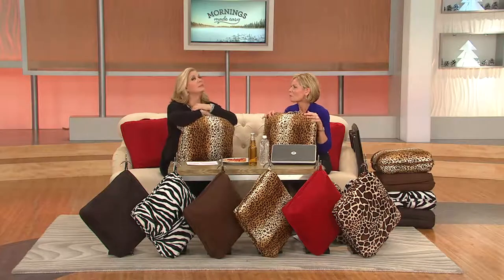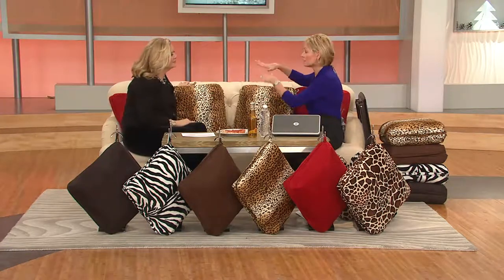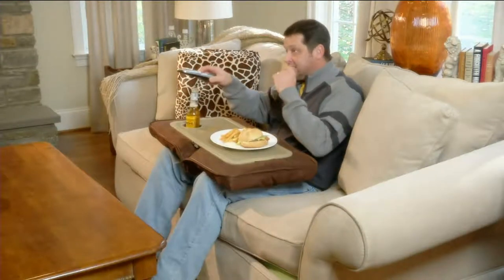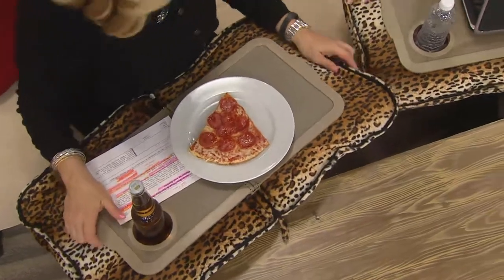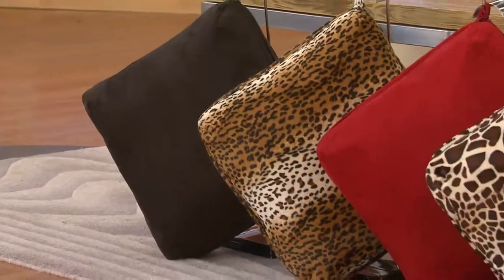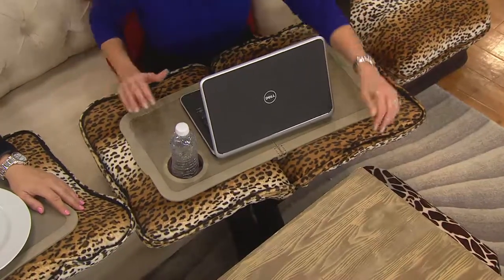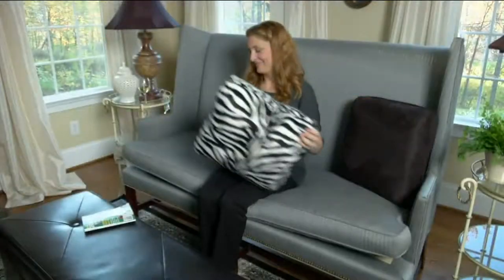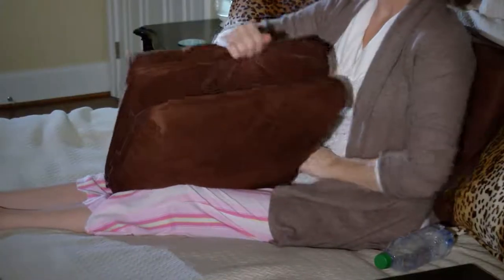All-in-One Pillow & Non-Slip Tray w/Cup Holder by Lori Greiner with Jill Bauer